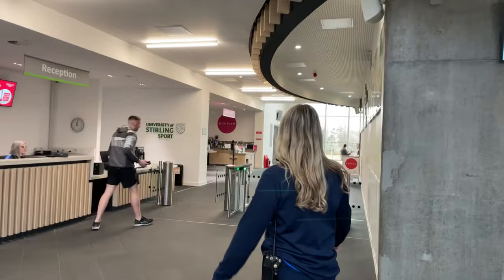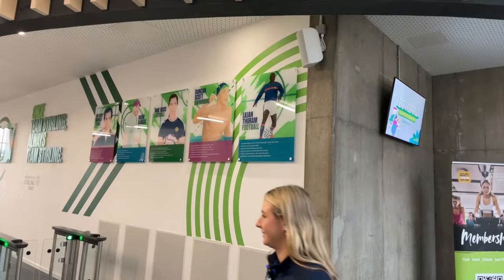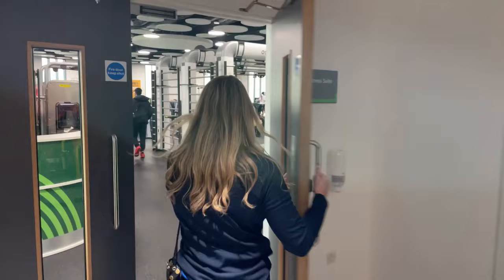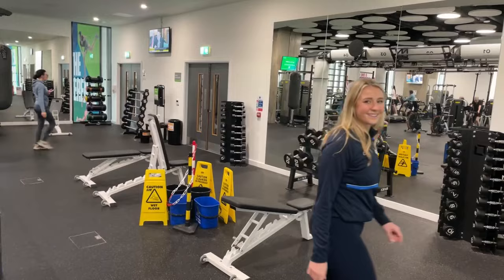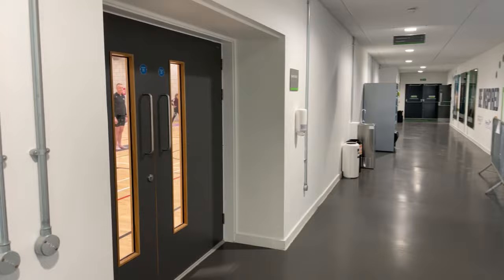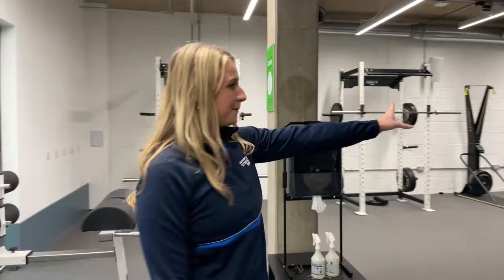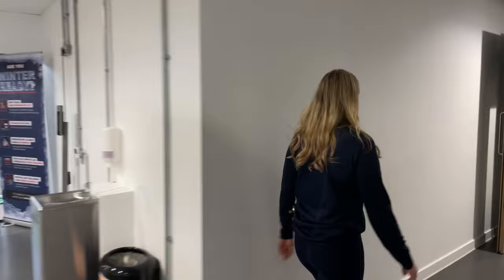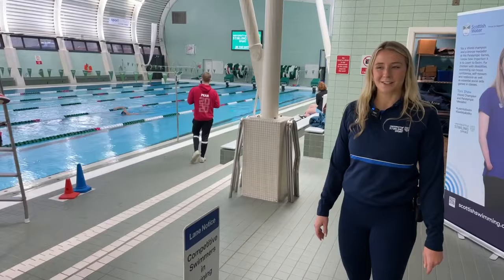Live Sports Facilities Tour and Q&A - University of Stirling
As Scotland’s University for SportingExcellence, sport is at the heart of life at Stirling with our extensive sports study opportunities and fantastic sports facilities! Join Eve on Wednesday 11 January (11am) as she takes you on a live tour of the University of Stirling sports facilities.